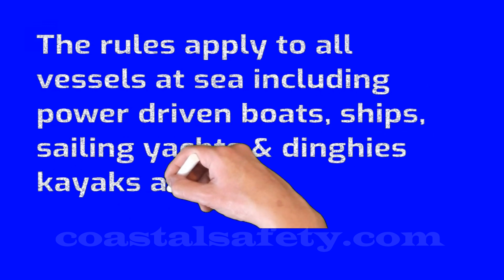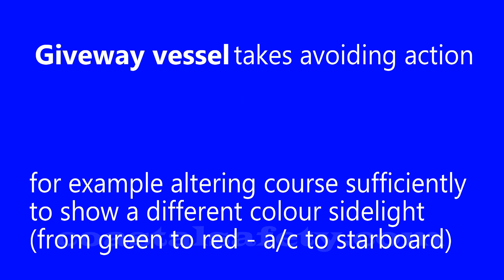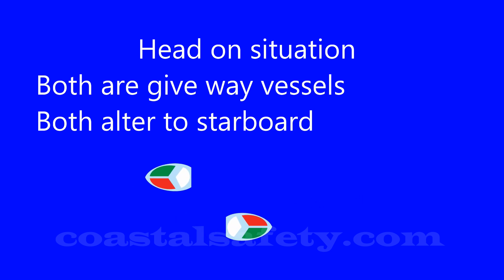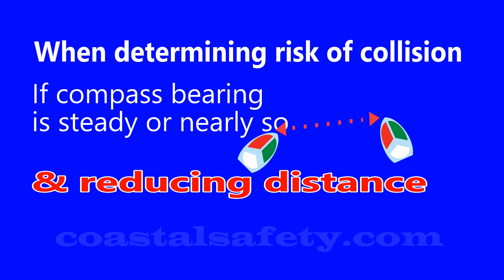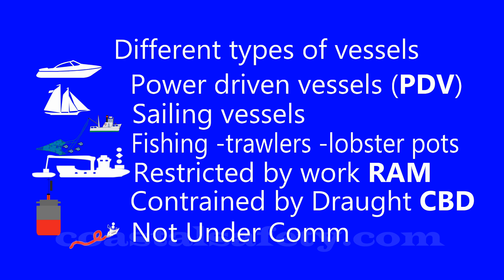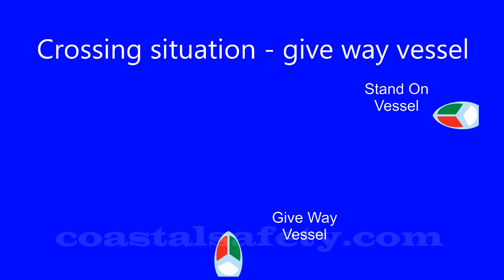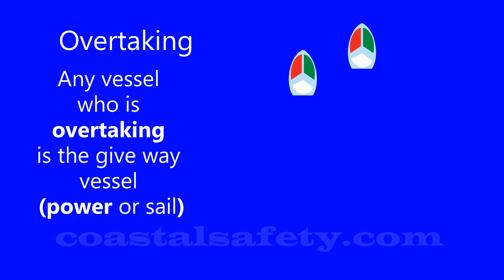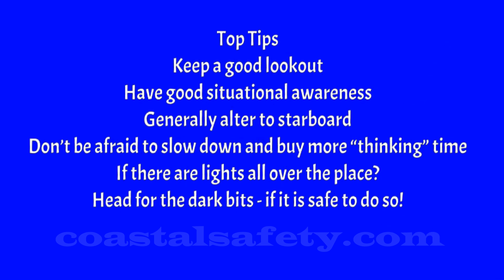COLREG Actions Stand On Give Way Vessels - simple IRPCS how to guide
COLREG Rules Made Simple | Stand-On & who will be the Give-Way Vessel - Guide for Boaters

Confused about who gives way on the water? This video breaks down the International Regulations for Preventing Collisions at Sea (COLREGs) with a clear, easy-to-follow guide on Stand-On vs. Give-Way vessels. Perfect for boaters, sailors, and maritime students learning the IRPCS rules.

Learn:

What “Stand-On” and “Give-Way” mean

How to act in crossing, overtaking, and head-on situations

Simple visuals and practical examples for safe navigation

Ideal for:

Recreational boaters

Yacht crew & skippers

Sailing students

Maritime safety learners

Boost your confidence and safety on the water
Watch now and master the basics of COLREGs!

+ International Regulations for Prevention of Collision at Sea - actions of stand on and give way vessels.
+ 3 main close quarters situations - and explanation
+ Coastal Safety boats in glorious animation to explain the rules
+ Top Tips of avoiding a drama at sea - sail safe - sail happy

The International Regulations for the Prevention of Collisions at Sea apply to all vessels on the high sea and all waterways connected therewith.
"Vessel" includes every description of watercraft used or capable of being used on the water,  including
• small boats
• sailboats
• motor boats
• pleasure boats
• commercial boats
• ships
• jetski
• seaplanes
This is international law - it does apply to you!
• what actions are required to avoid close quarters situations and risk of collision
• your legal obligations and those of the other vessels involved
• Persons in charge of vessels both commercial or recreational must have the knowledge and fully understand:
You must understand:
• Assessing the Risk
• Who Gives Way?
• What action to take to avoid a collision
• You must avoid a collision by taking clear and obvious actions.
• Always use a safe speed.
The first question is "Does a risk of collision exist?"
If there is a risk, then both skippers have responsibilities.
One is deemed the "stand on" vessel and the other the 'give way' vessel.
However, there is no absolute right and wrong and you both have a duty to avoid a close quarters situation or a collision.

Crossing situation
The stand on vessel should hold its course and speed
She should also carefully monitor what action the "give way" vessel is taking and ask if it is enough action.
The give way vessel should alter it's course and/or speed to stay well clear of the "stand on" vessel.
Give way or stand-on?
You are the "give way" vessel in a crossing situation if you see the other craft approaching from the starboard (right) side. At night you would see the red side light of the other vessel.
You are the "stand on" vessel in a crossing situation if you see the other craft approaching from your "port side" (left) . At night you would see the green side light of the other vessel.
Overtaking
An overtaking vessel (one which falls within an arc of 135° at the rear of the craft being overtaken) must keep well clear of the vessel it is overtaking.
The vessel being overtaken must maintain its course and speed until finally past and clear.

Share with friends and those that ought to know :-)